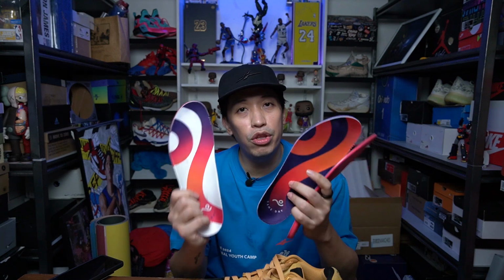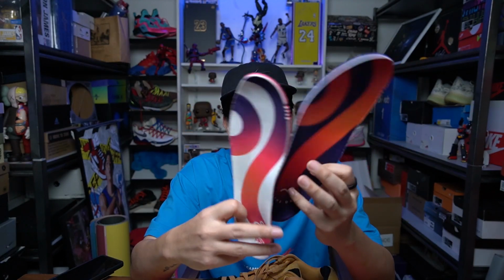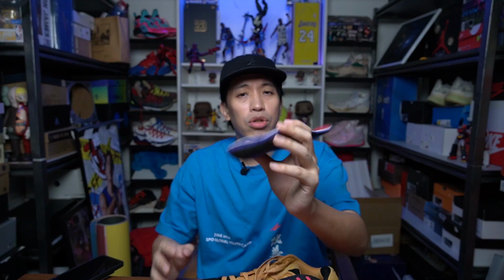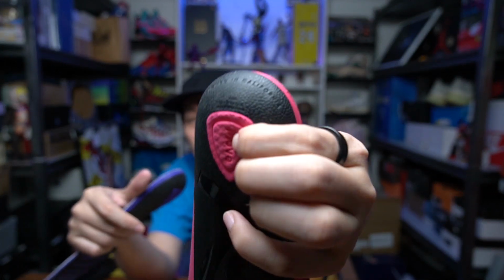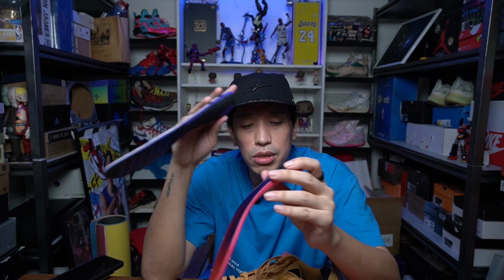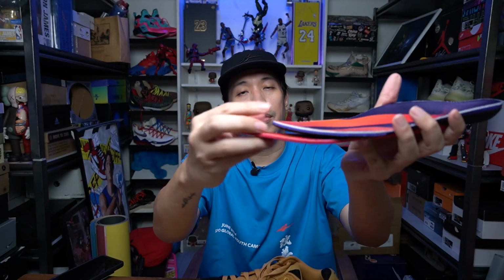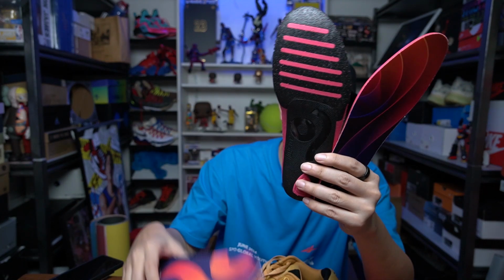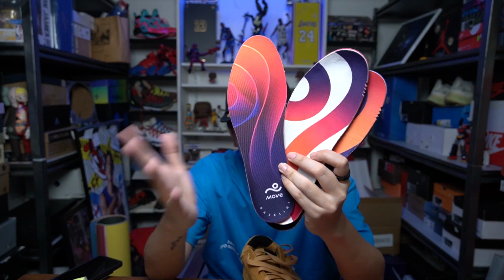Reasons why these are my go to insoles